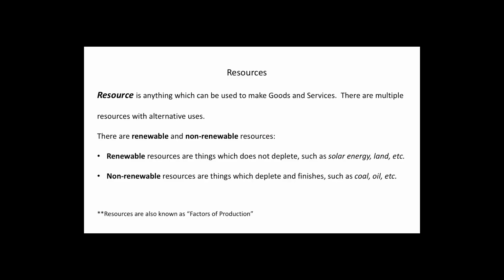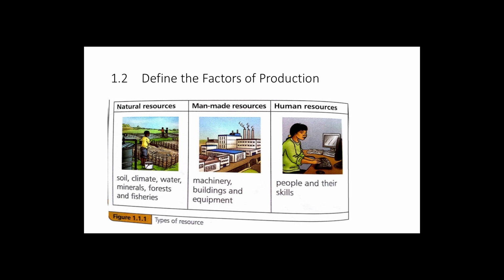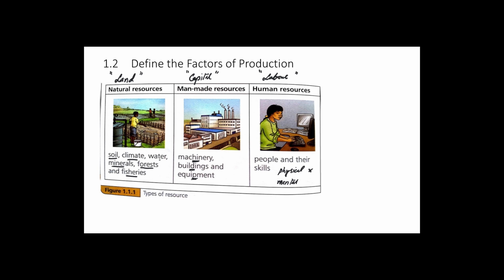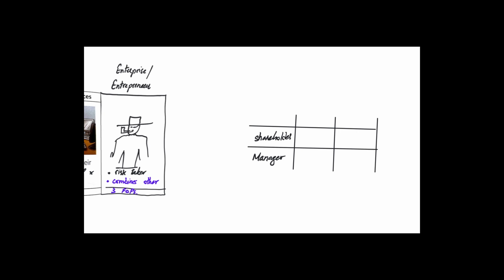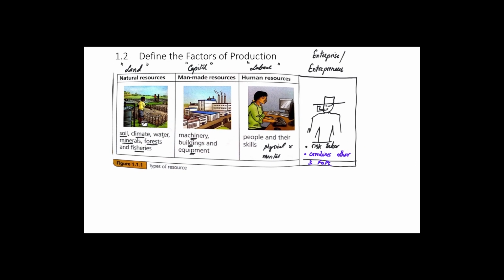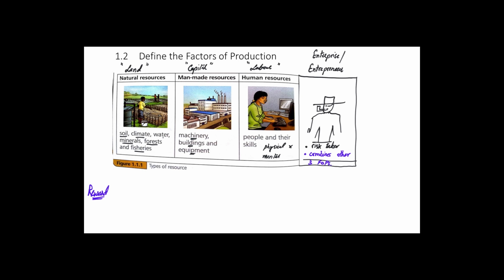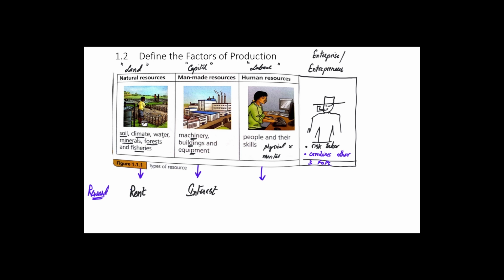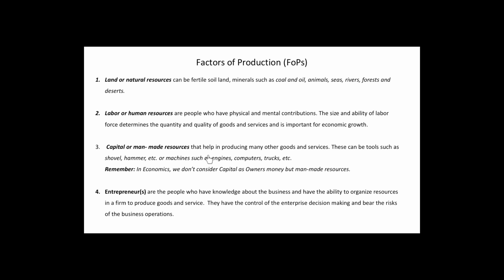1.3 - Factors of production